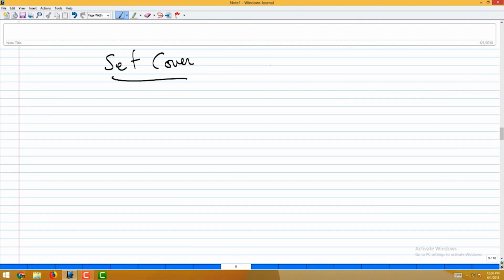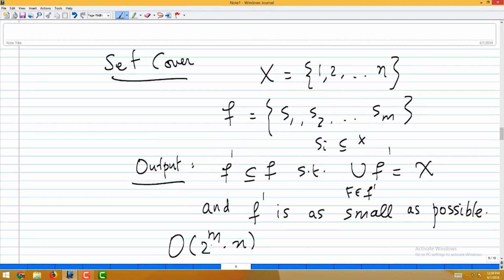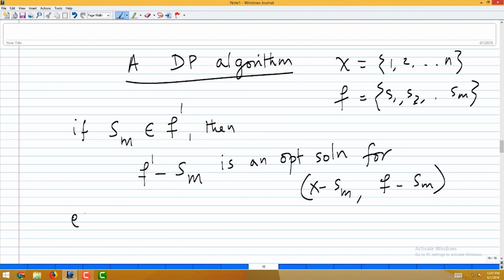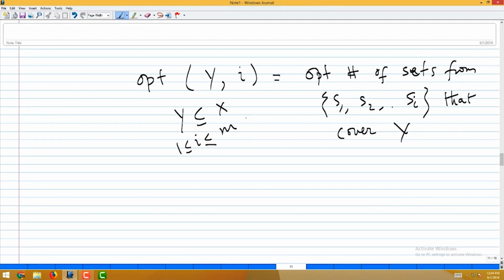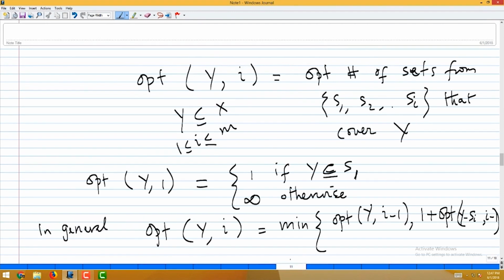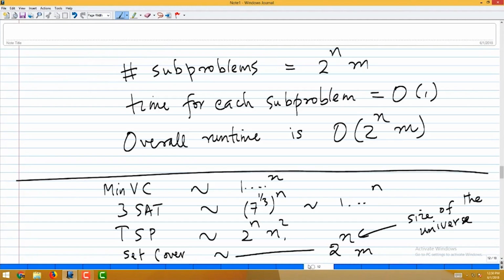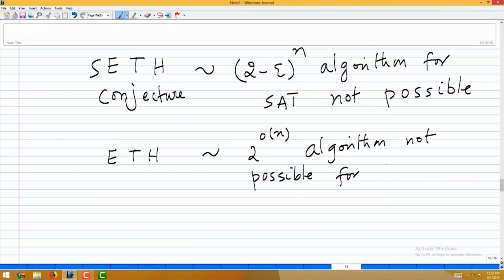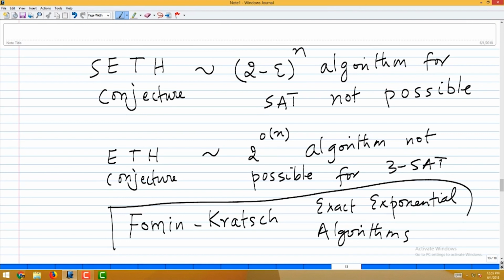Exact Exponential Algorithms- Part 2